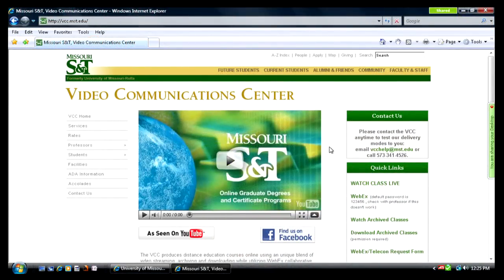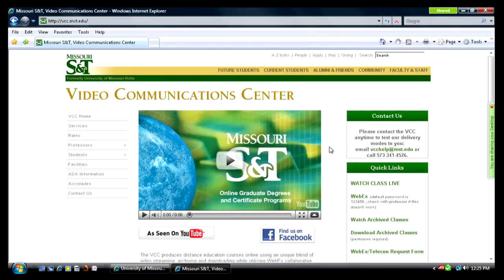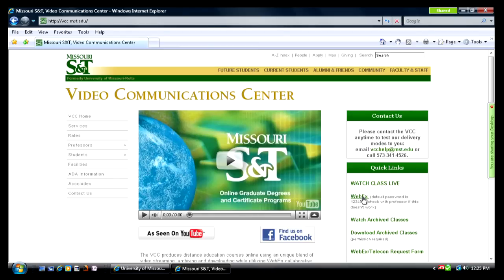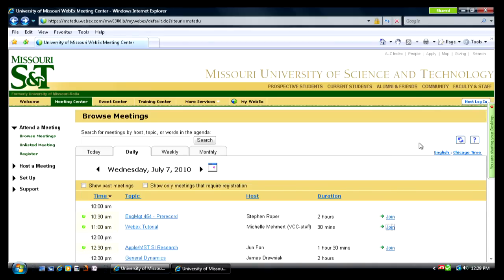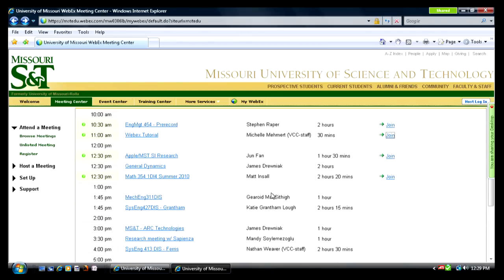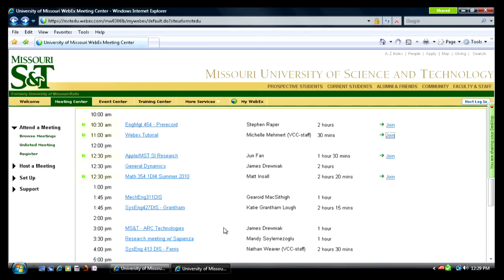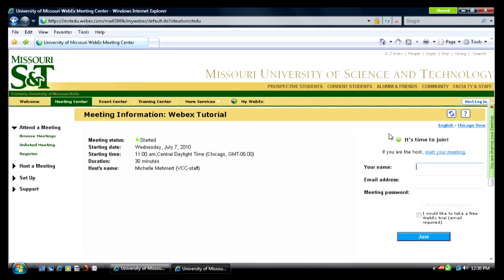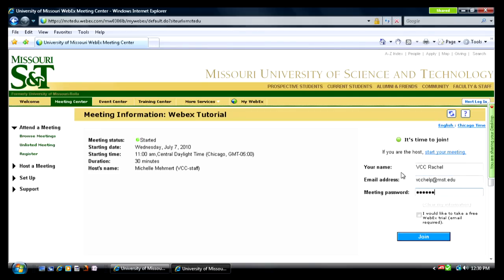WebEx Tutorial 1 - Joining a WebEx Meeting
In this first tutorial, you will be shown how to access a WebEx session through the Missouri S&T WebEx site.